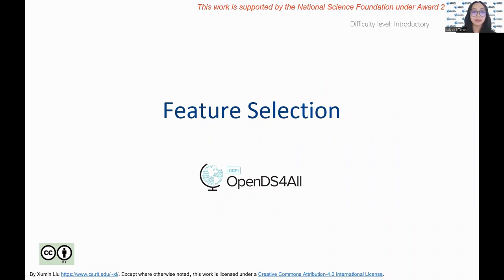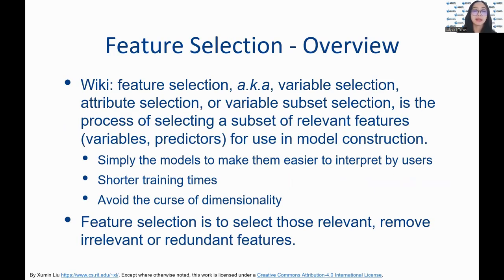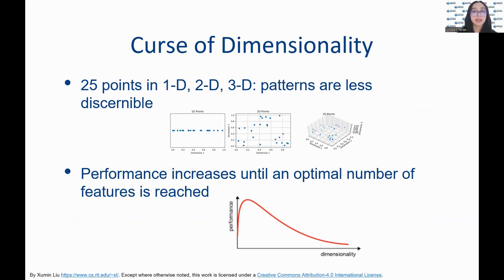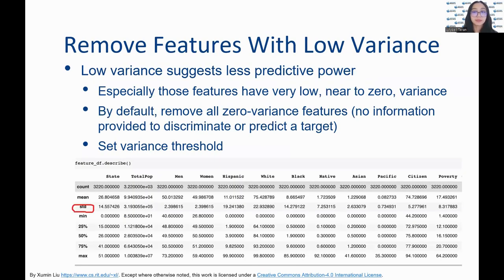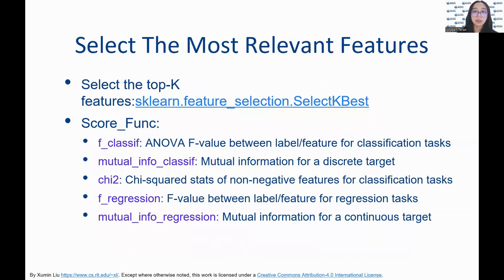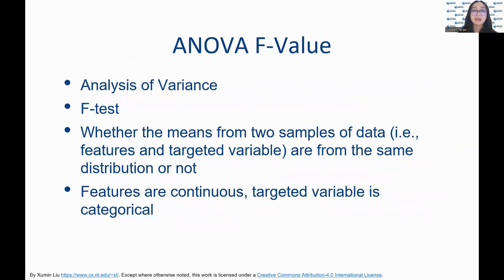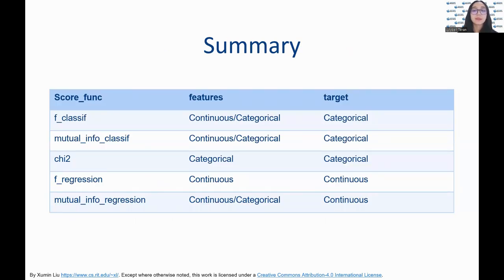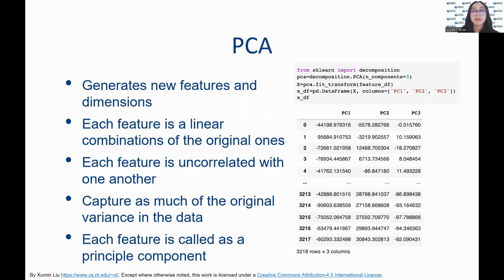IBM OpenDS4All Feature Selection by Lylybell Teran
Learn more about Feature Selection with Lylybell Teran and the Northeast Big Data Innovation Hub!